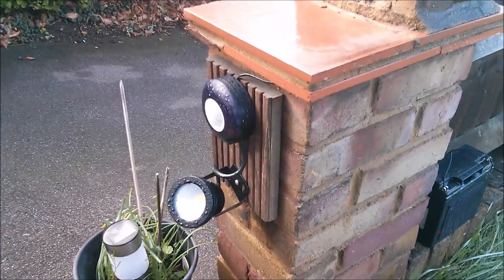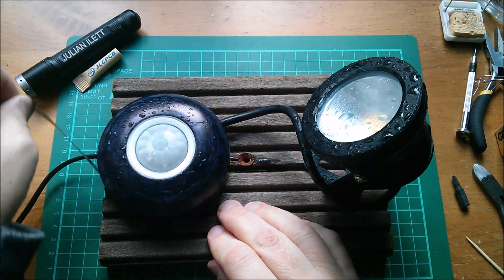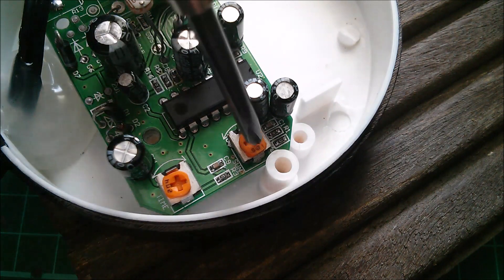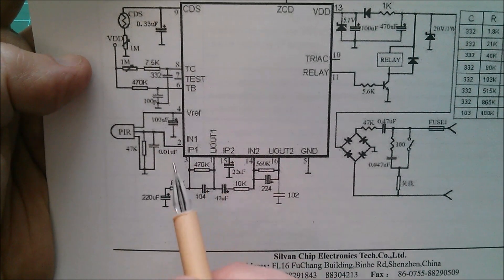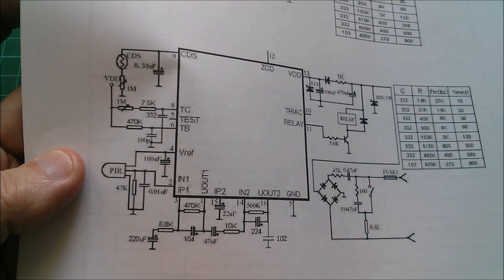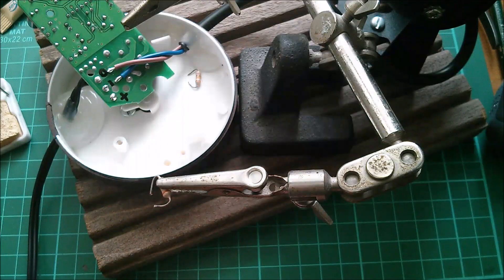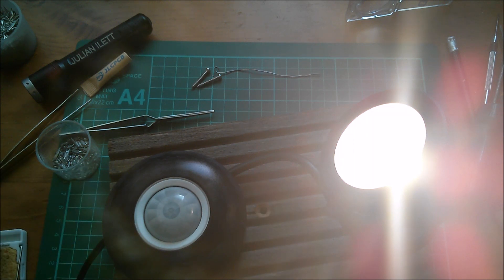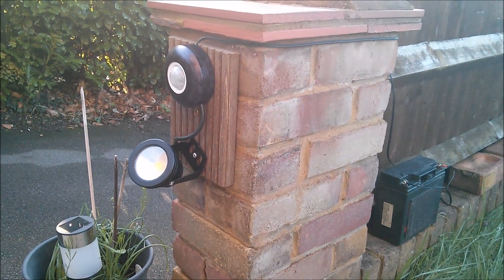Making a PIR Sensor Less Sensitive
This PIR sensor is too sensitive - it keeps turning on even when there's  nobody about. A few resistors added to the circuit have reduced the sensitivity.